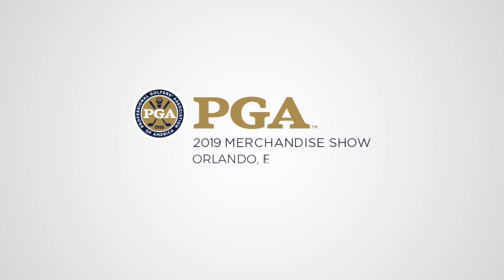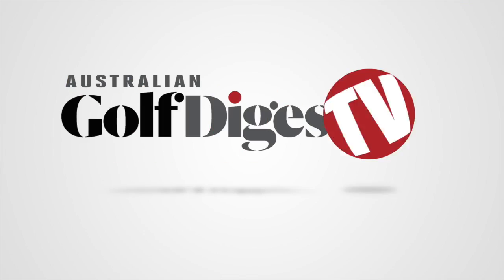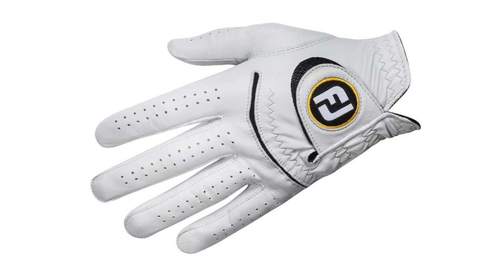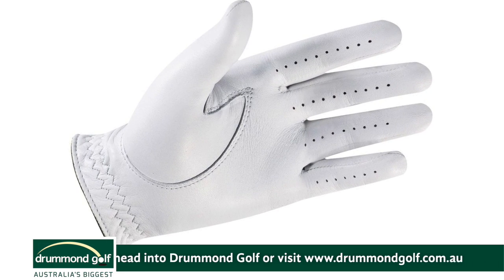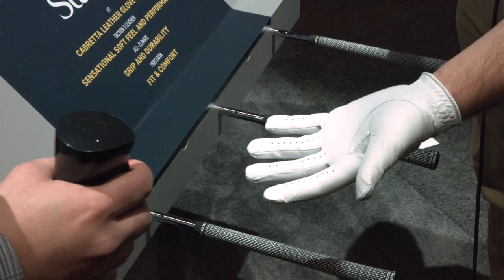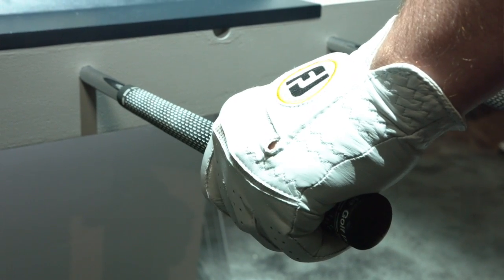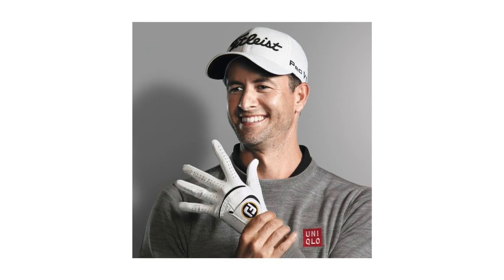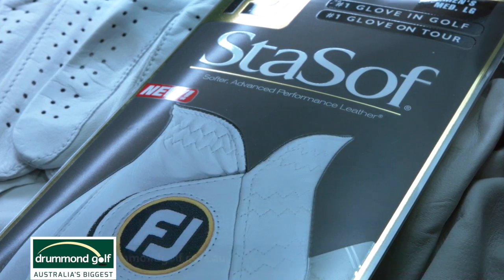PGA Show 2019 - Footjoy StaSof Glove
Using a softer, lighter leather, the 2019 version of FootJoy's  StaSof glove is the best yet.